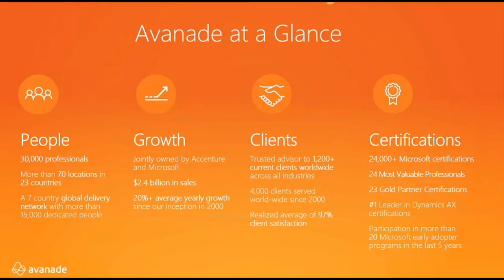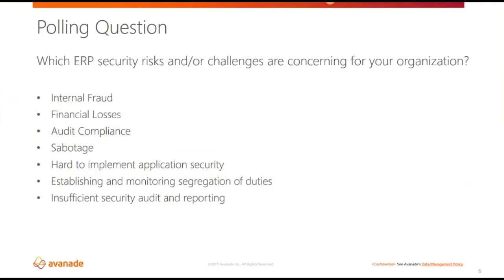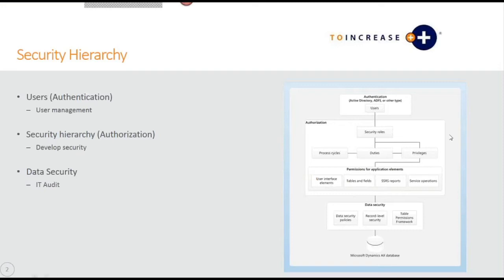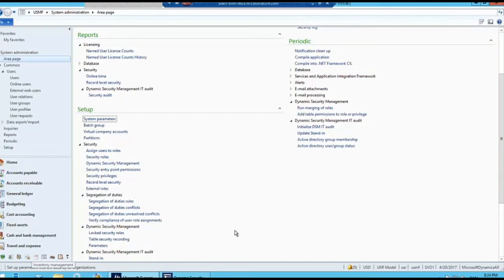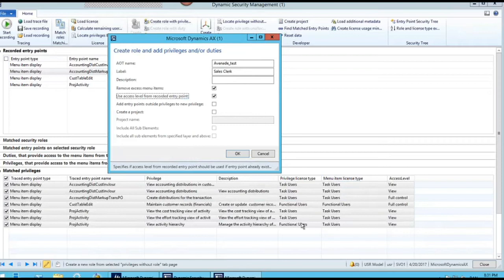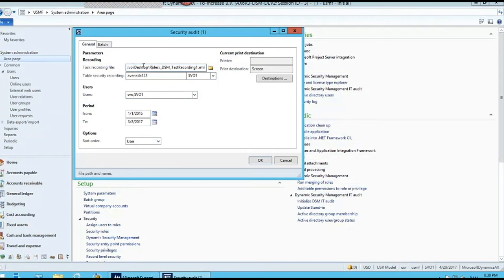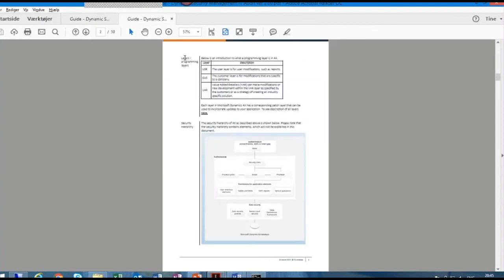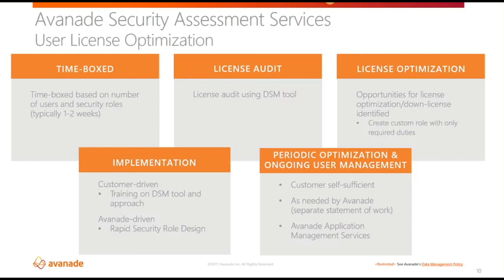Securing your ERP Dynamic Security Management for Microsoft Dynamics AX and 365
As ERP solutions become more complex, connect to more devices, and create more information, they also become more susceptible to internal and external security risks. This in turn puts a business's most sensitive information, including sales orders, customer and product details, and financial records, at risk of being accessed and used for malicious purposes.

Watch this webcast with Avanade and To-Increase to learn about Dynamic Security Management and how it can provides a business with end to end insight on who is able to perform what tasks within Microsoft Dynamics AX and Dynamics 365 for Operations. We covered such topics as:

-Protecting your ERP solution against internal fraud
-Easy and simple role based security set up
-Ensuring compliance when auditing on Segregation of Duties
-Audit trails of who can access what data and when